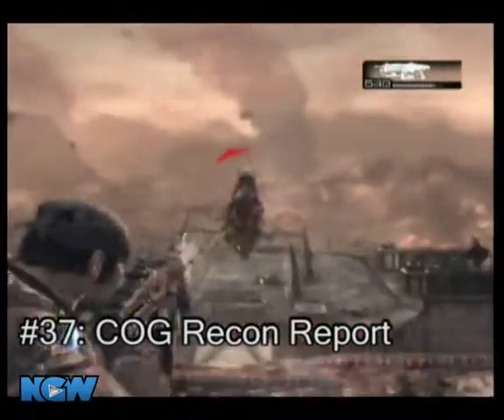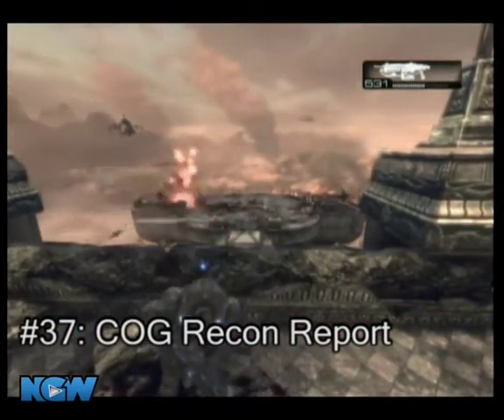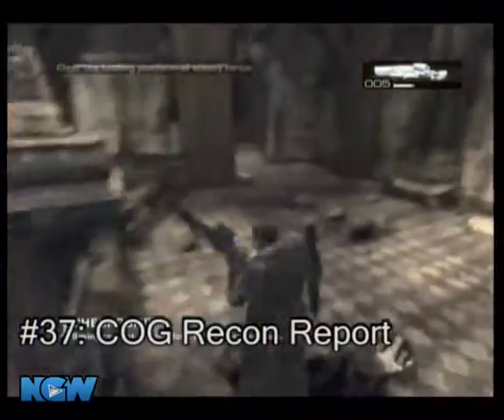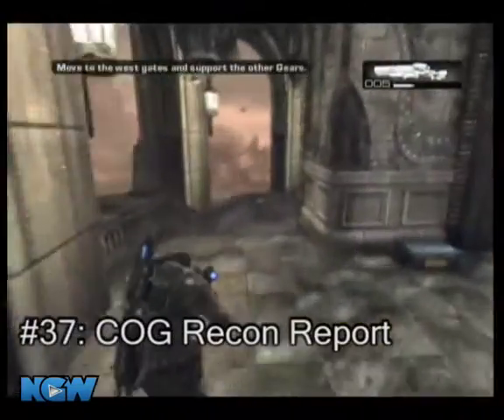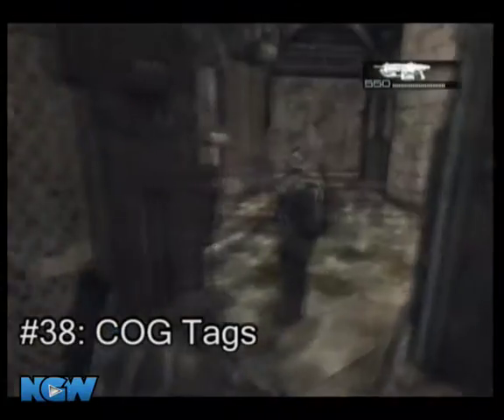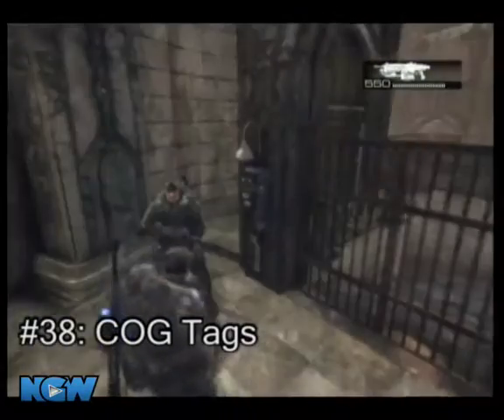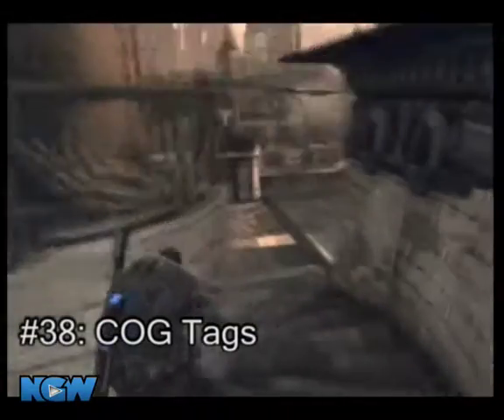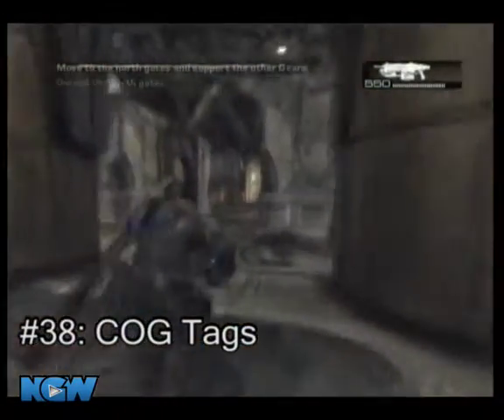Gears of War 2 Collectible Guide - Desperate Stand (Collectibles 37, 38) | WikiGameGuides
Desperate Stand (Collectibles 37, 38)

Collectible 37: COG Recon Report

Collectible 38: COG Tags